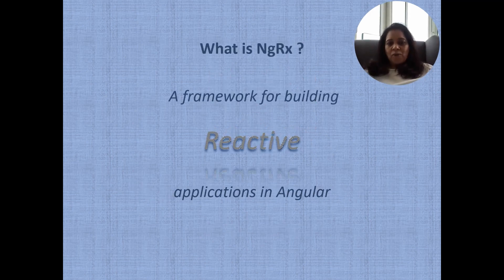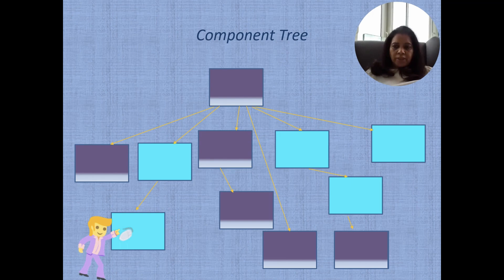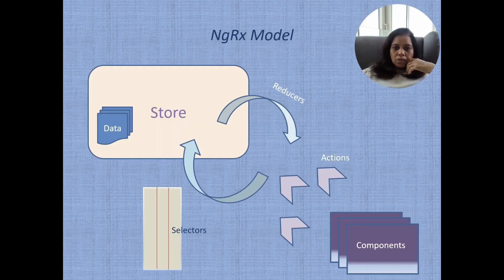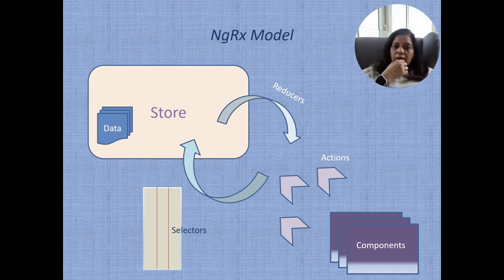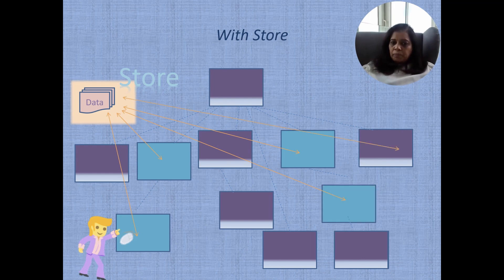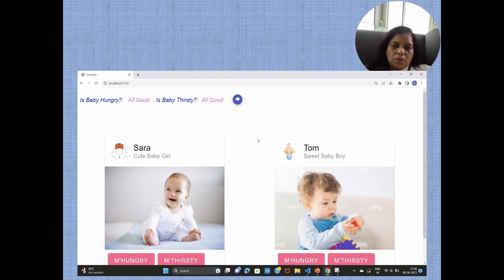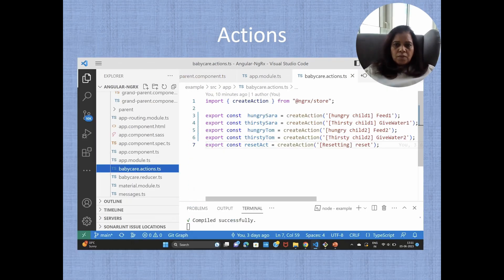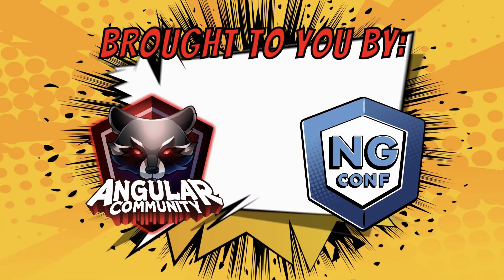Being Actively Reactive with NgRx | Sangeeta Satish Joshi | Lightning Talks 2023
In this lightning talk, Sangeeta Satish Joshi talks about being actively reactive with NgRx. NgRx is a framework for building reactive applications in Angular. When we are building our Angular application, usually we have the state split and handled in multiple services. As our application grows, keeping track of ‘app state-changes’ becomes complex. It starts to get messy and hard to debug & maintain. There are scenarios, where application contains a lot of user interactions and/or multiple data sources. Also, managing state in services is not sufficient at times. In all such scenarios, NgRx will come to rescue. This short session will cover how we can leverage ‘the store’ from NgRx to manage our application’s (shared) state. We will observe that, understanding the flow of data in our application becomes incredibly easy and predictable. With NgRx Store, we can write Angular applications which are performant, consistent along with easier to test and debug.

The Angular Community Meetup was founded with the primary goal to help developers from across the globe, regardless of skill level, to learn and level up their Angular skills. Our meetings include a variety of technical and non-technical presentations, job networking engagement, games, prizes, and FUN!

Meetup events are held virtually every:

Spanish | 2nd Tuesday of the month | 11:00am - 12:30pm MST
English | 4th Tuesday of the month | 6:00pm - 7:30pm MST